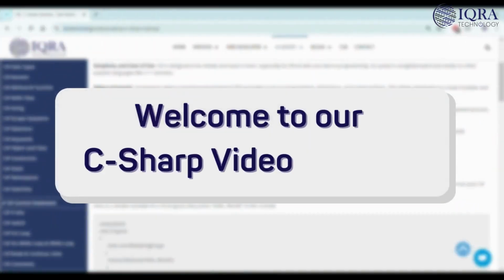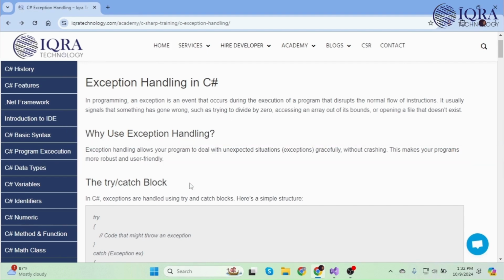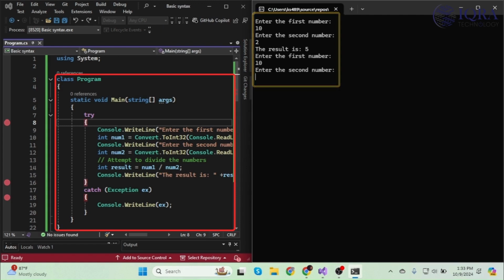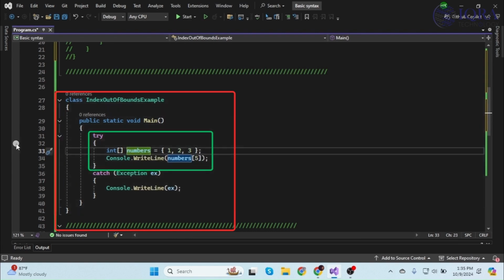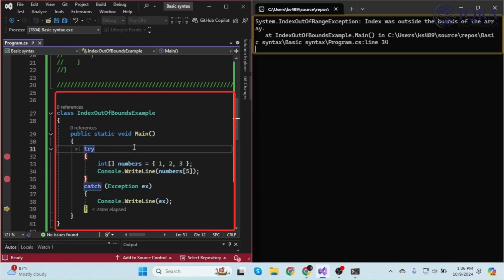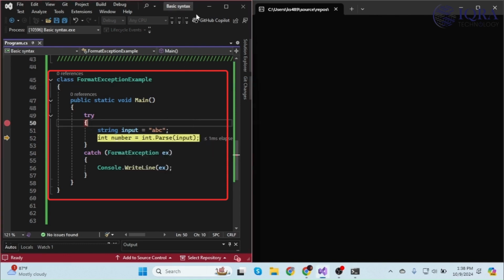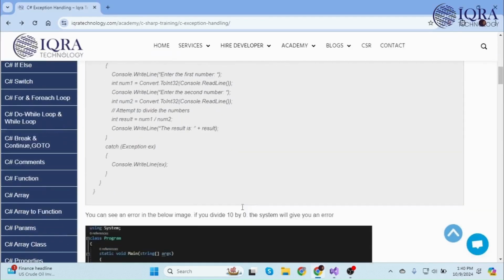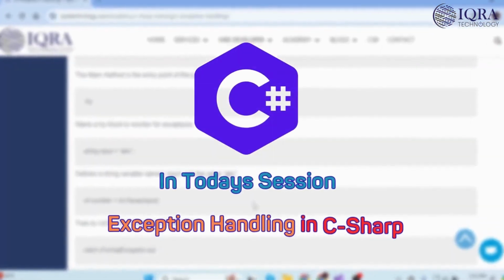C# Exception Handling In English (Session 34)